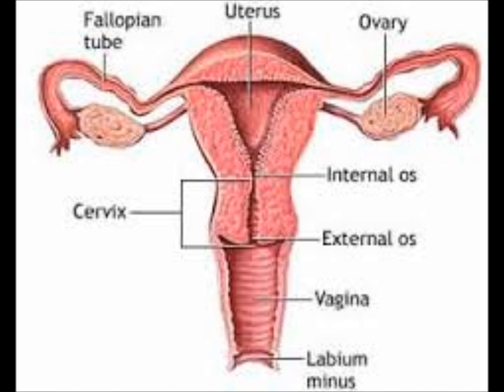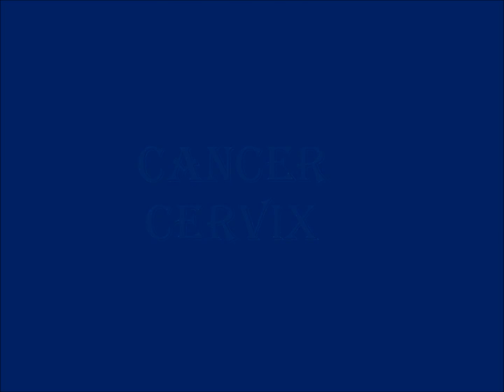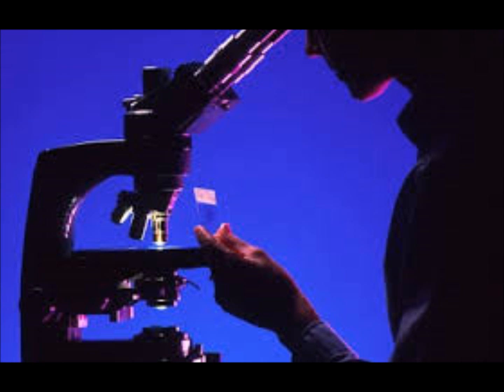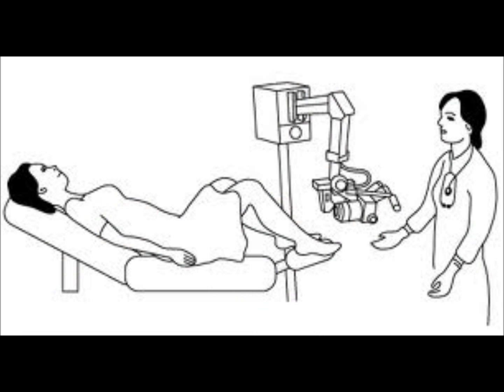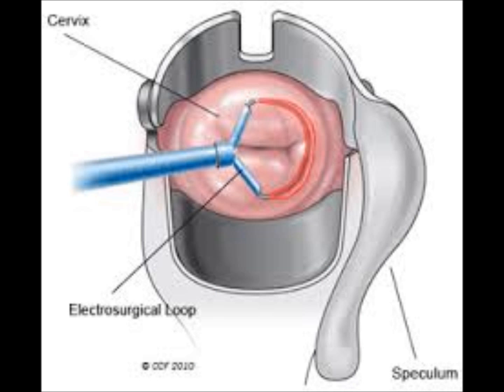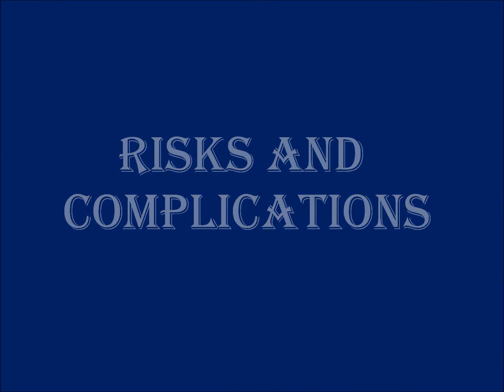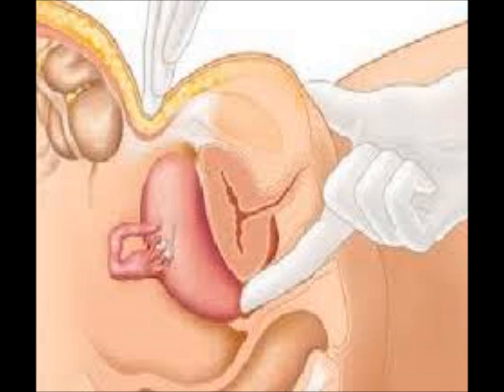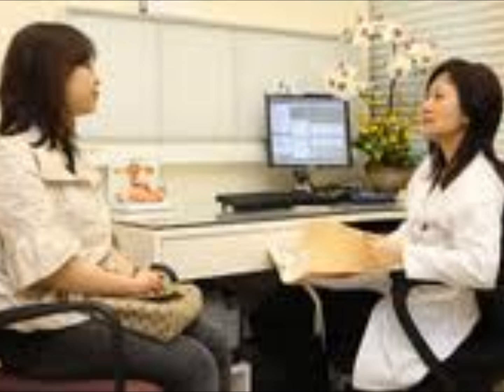WHAT IS COLPOSCOPY ?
This video illustrates What is colposcopy -The Indications ,The procedure , The Risks and Precautions to be taken after the procedure .